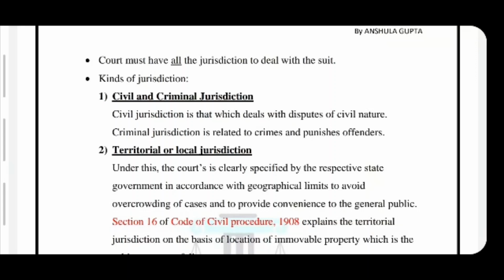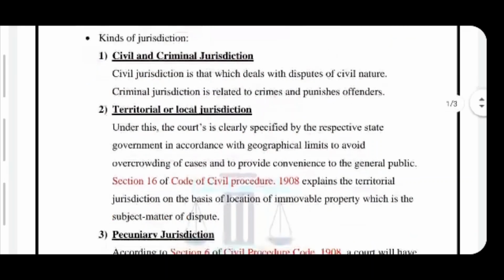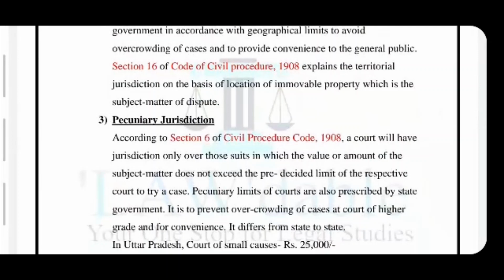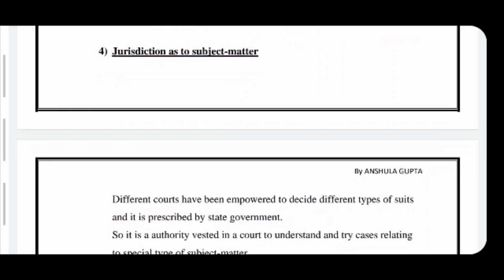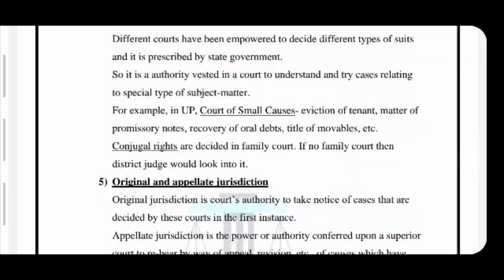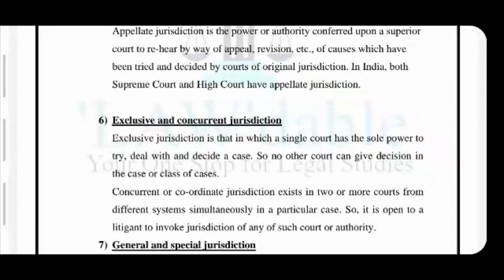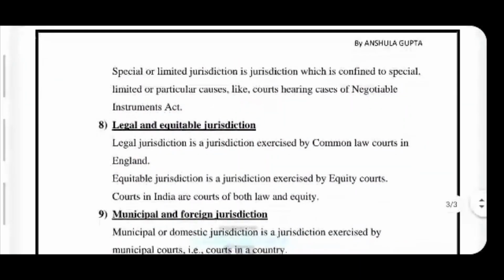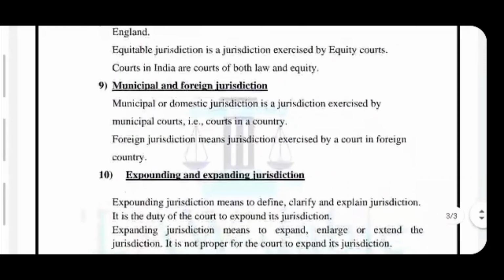Lecture 6 - Part II: Types Of Jurisdiction | CPC | UPPCSJ | Judiciary | Bihar PCSJ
In this video, we have explained the types of jurisdiction under Civil Procedure Code, 1908.